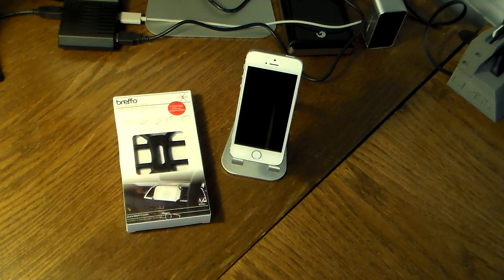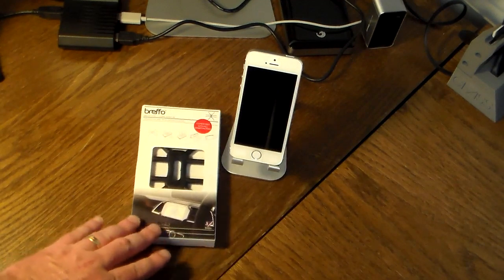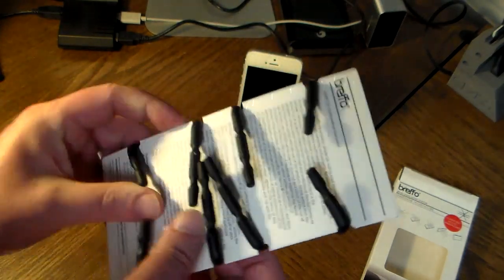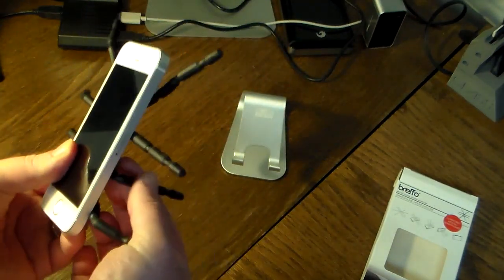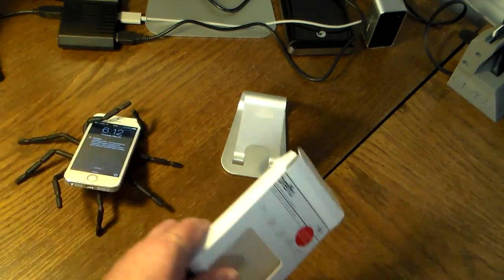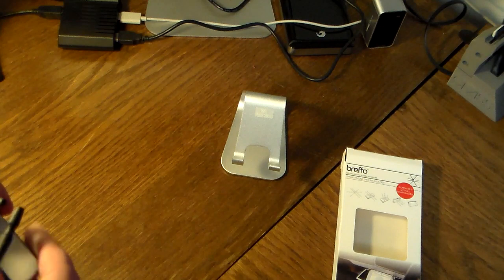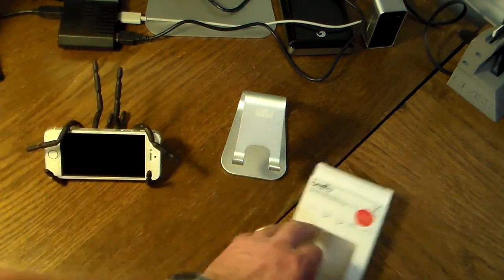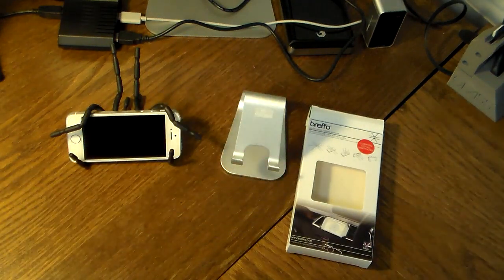Breffo Spider Podium Smartphone Mount And Holder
Mount your Smartphone or hand held device just about anywhere with this Breffo Spider Podium. Sturdy, Strong, Bendable legs allow you to wrap this or contort it into about any position or situation. Portable, light weight and it works really well!